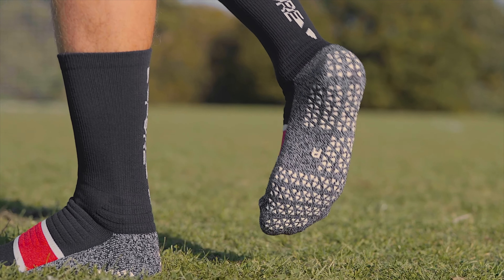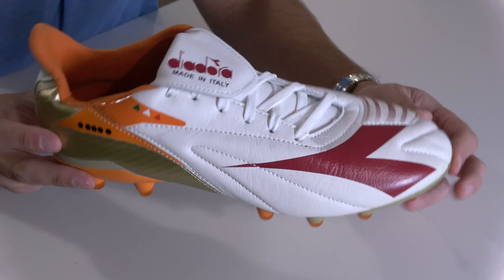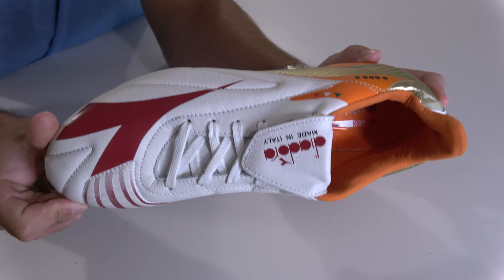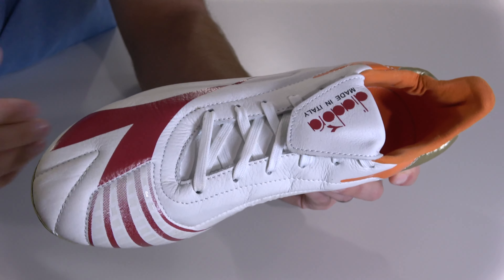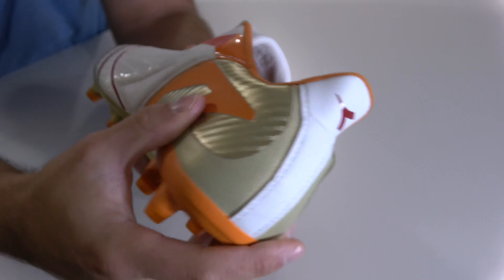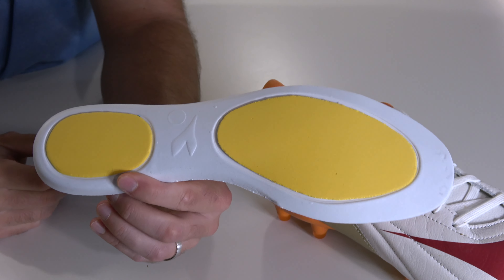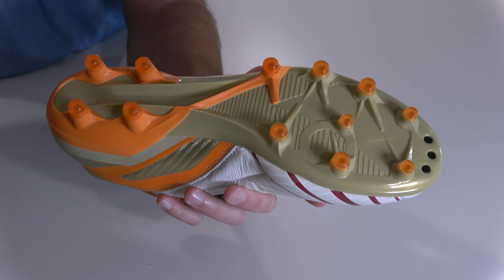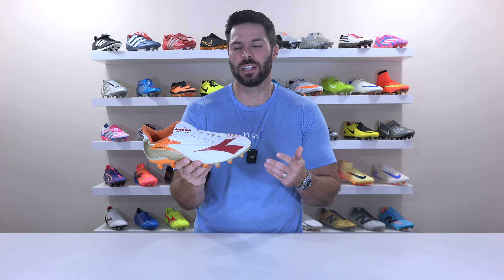They brought back their MOST HIGH-TECH football boots ever!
If you've been a fan of football boots since the 90s, than there was probably a time when you wanted at least 1 pair of Diadoras! For me, that boot was the 2006 Diadora Maximus, one of the craziest designs ever, loaded with what would still be considered crazy technology! Spring loaded studs is just a wild idea, even if it didn't work very well. Since then however, Diadora has fallen out of favor. While I don't think that's going to change anytime soon, we can still get excited about some of the new stuff they've been cooking up, because the Maximus is back!

In today's video we take a closer look at the new Diadora Maximus Elite ITA T SLX, the made in Italy version of the latest Maximus that sees some classic styling and familiar features, but with some modern touches! We take a closer look at all of the details, discuss how these stack up against the competition and determine whether or not you should consider dropping $280 for a pair of Diadoras in 2024!